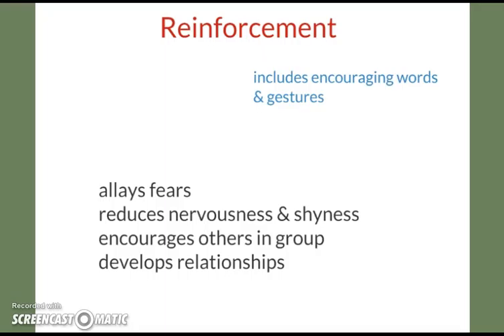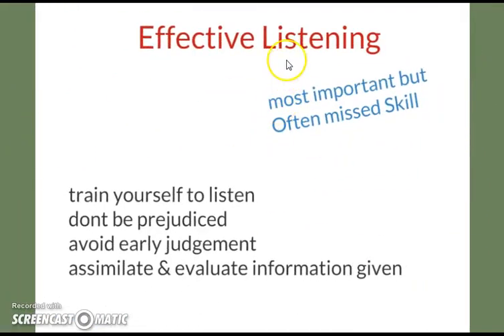Verbal Communication 1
Verbal Communication Part 1